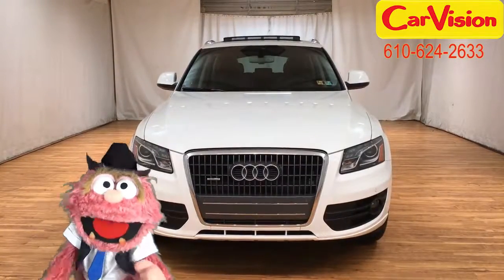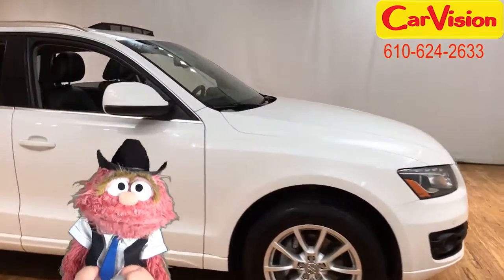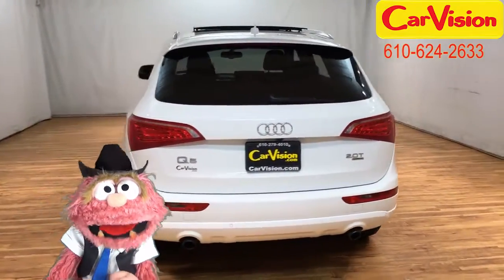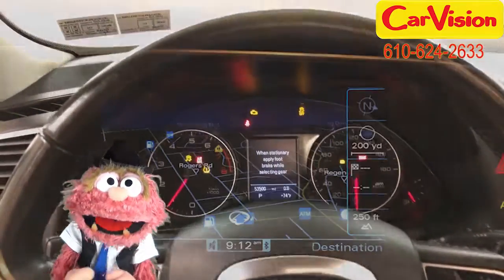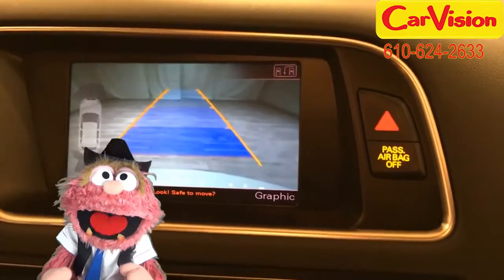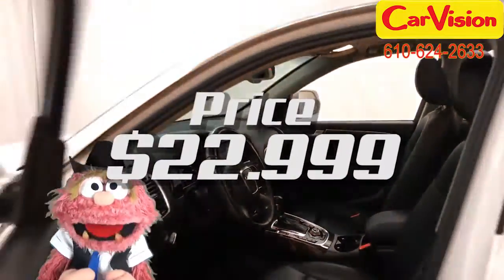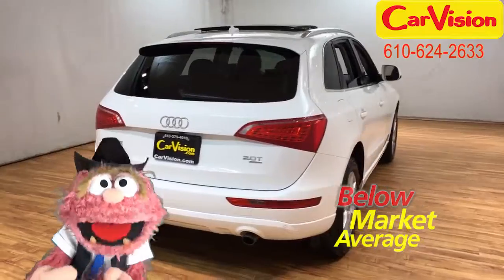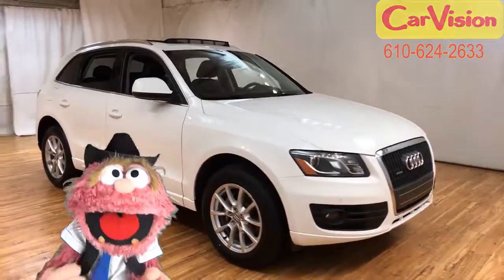2012 Audi Q5 2 0T Premium Plus NAVIGATION MOONROOF REAR CAM